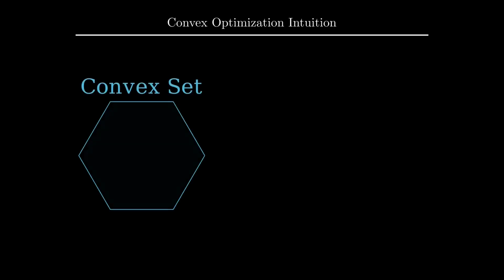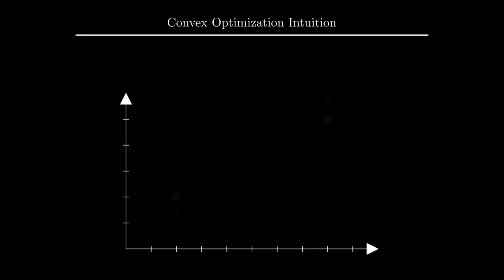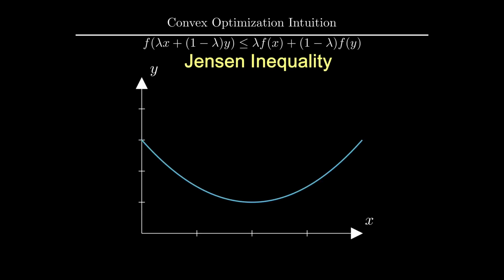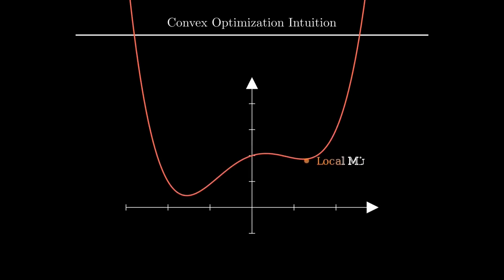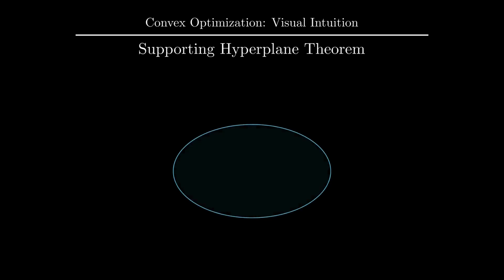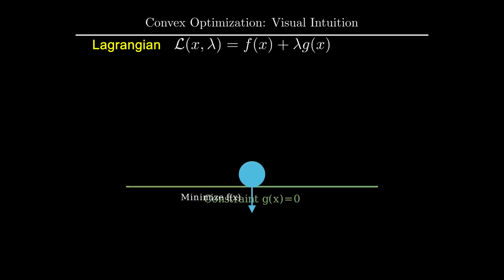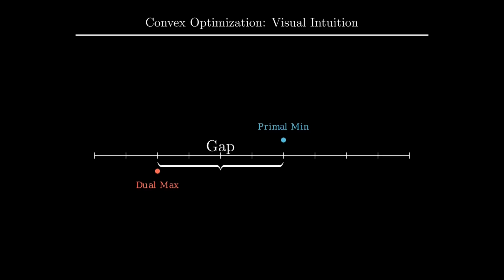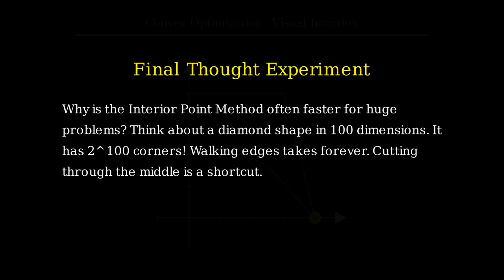Convex Optimization Intuition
Convex optimization looks hard—until you understand core ideas.

In this video, we visually explain Jensen’s Inequality, KKT Conditions, and Slater’s Condition.Just geometry, intuition, and clear visuals that show why these ideas work together.

This video wouldn't be possible without the open source manim library created by 3blue1brown